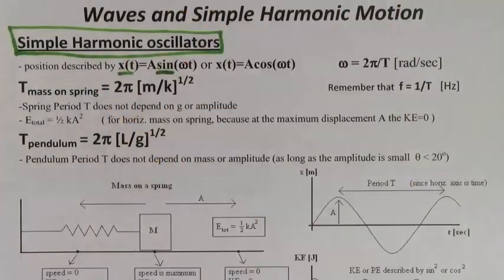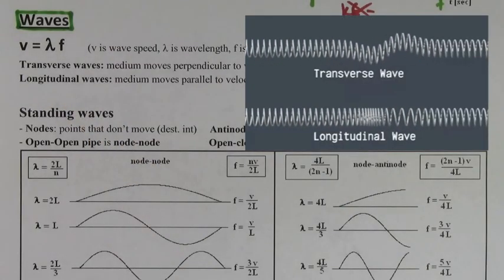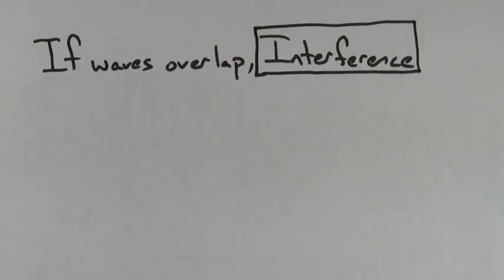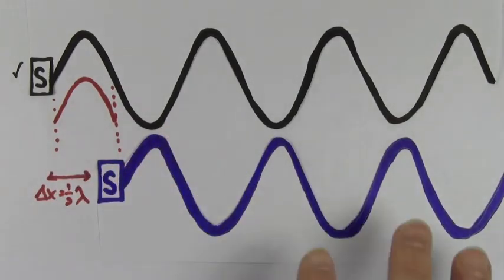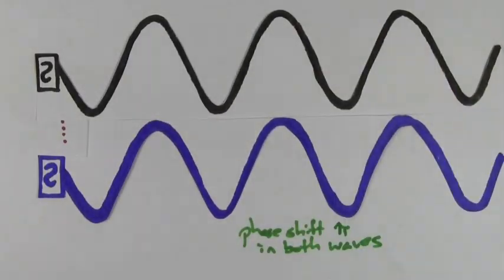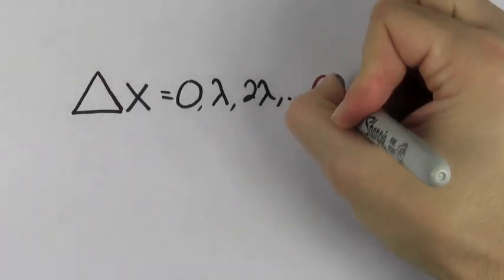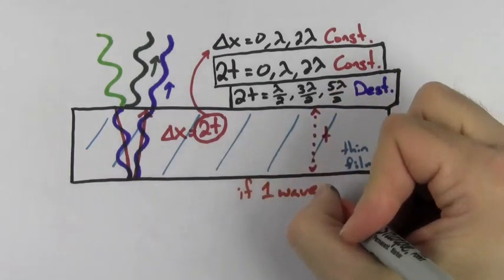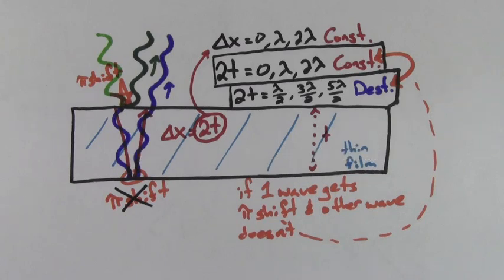Waves part 1 (Harmonic Motion, Wave Interference, Thin FIlm) AP Physics SuperCram review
Here are the review sheets for the AP Physics exam